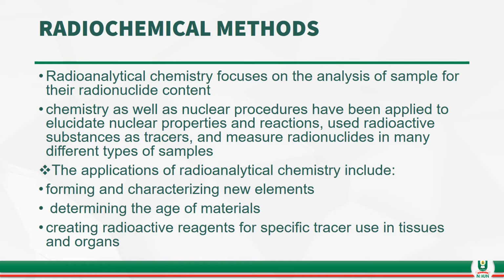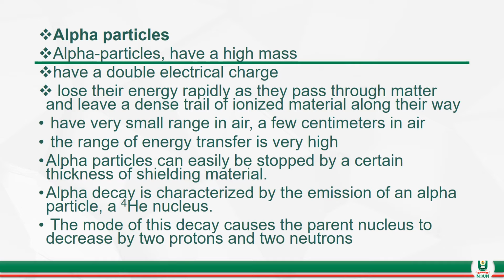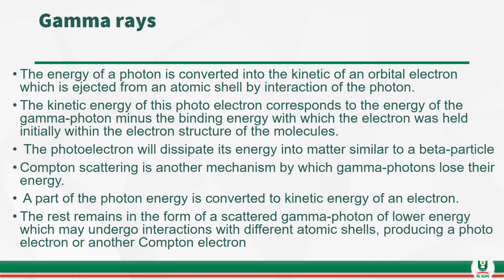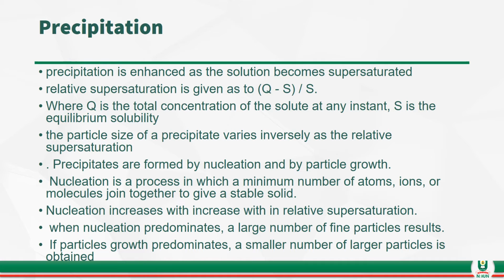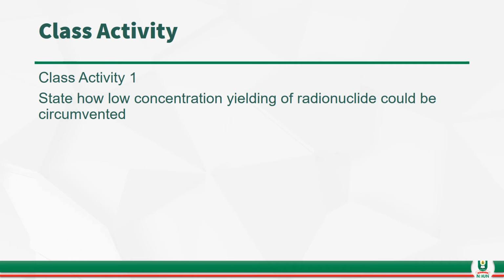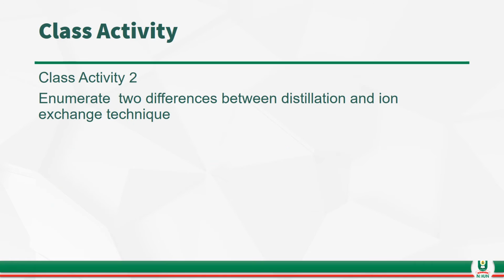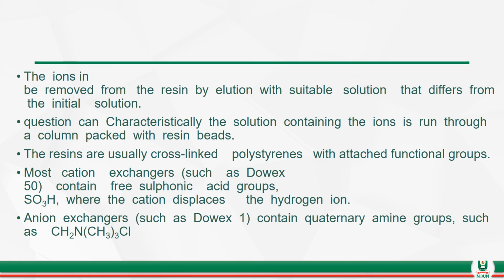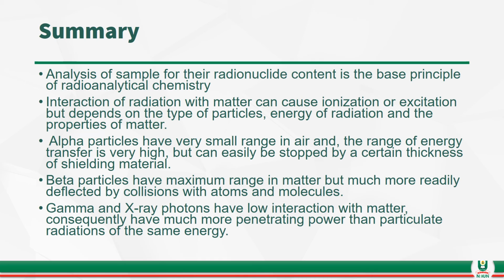LECTURE 8 CHM413 INSTRUCTIONAL VIDEO